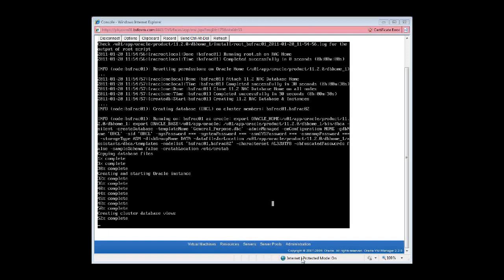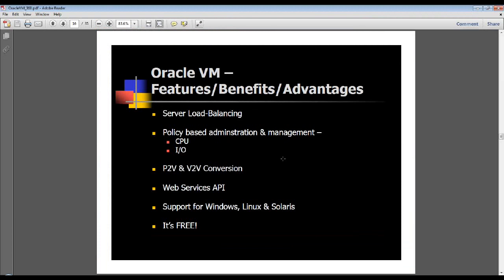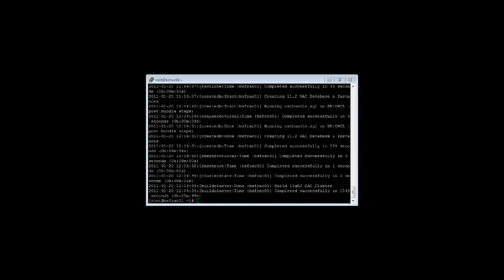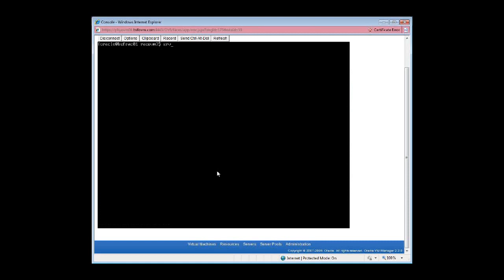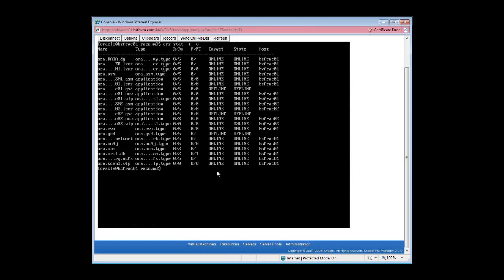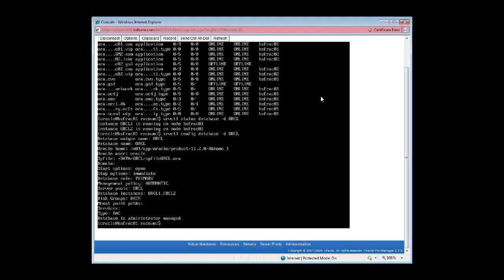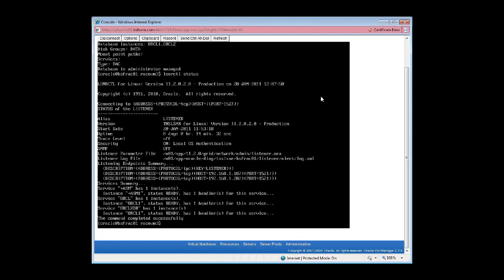Oracle 11g RACaThon Session3 Part6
The Oracle 11g RACaThon Online Conference @BrainSurface - Session 3 - Part 6

Implement an Oracle RAC 11gR2 Cluster in a Virtualized Environment over Oracle VM (Exercise, Best Practices, Tips/Tricks & Gotchas)